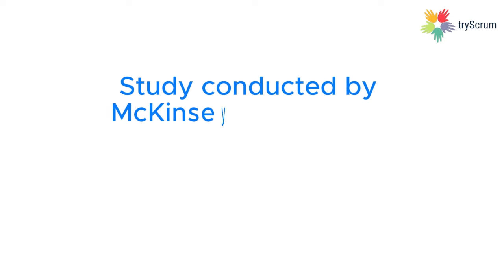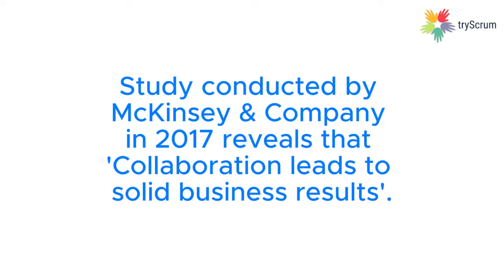Team Coaching Competencies - Facilitating Collaboration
Venkatesh Rajamani and Arun delve into team coaching competencies, spotlighting the significance of facilitating collaboration. The webcast concludes with valuable tips on fostering cooperation within teams.